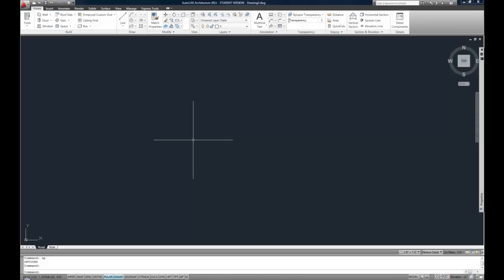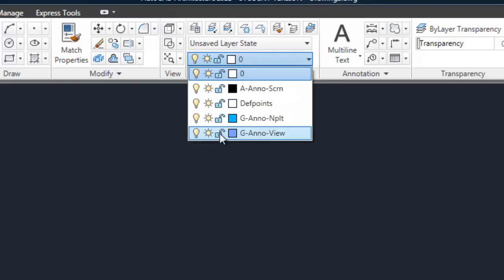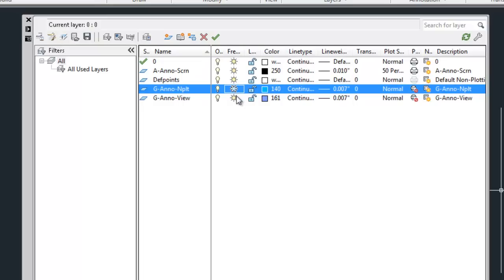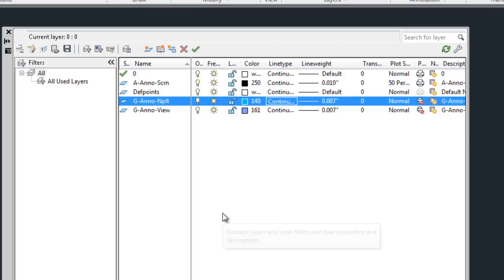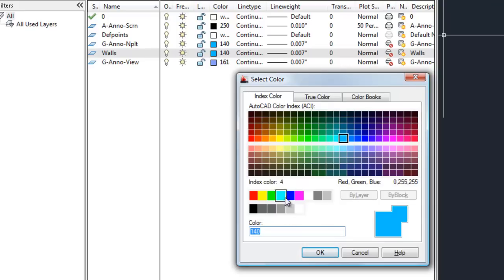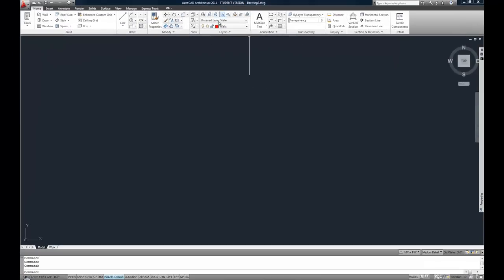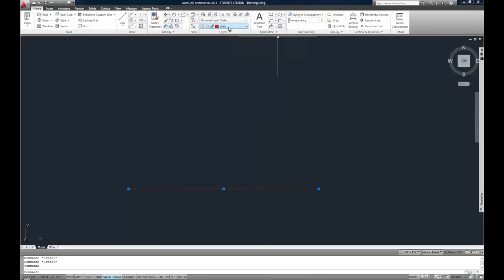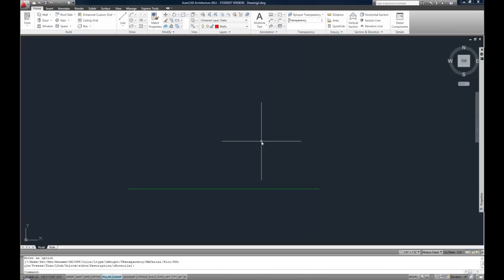AutoCAD Fund.: Layers 1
Layer basics